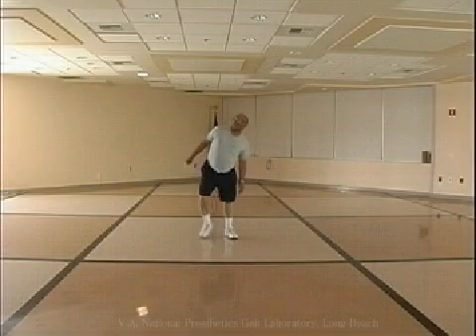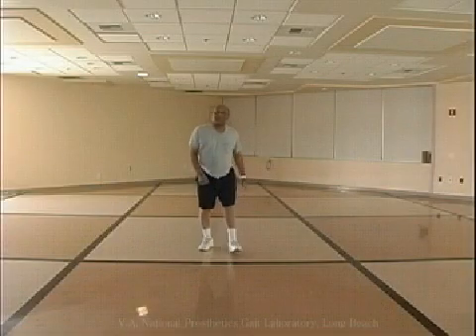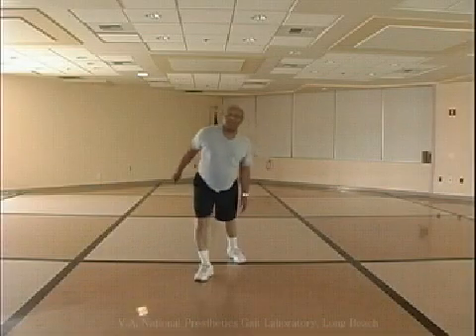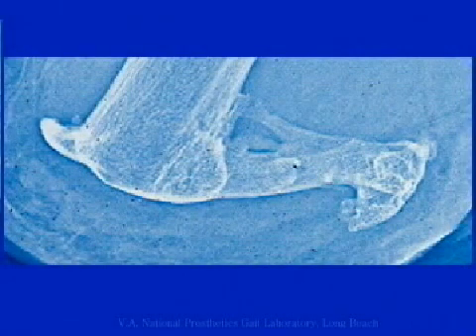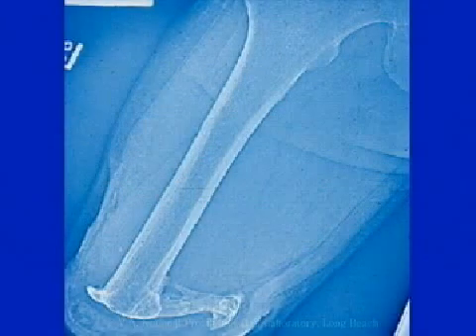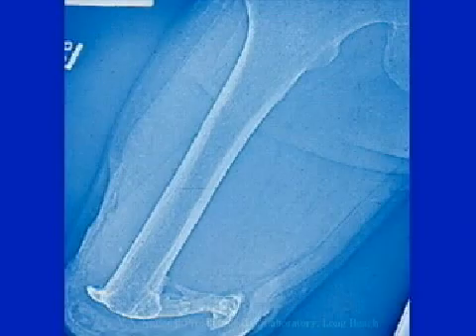Lateral Trunk Bending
This video shows the gait deviation of excessive lateral trunk bending.